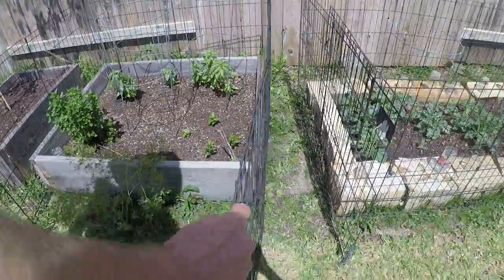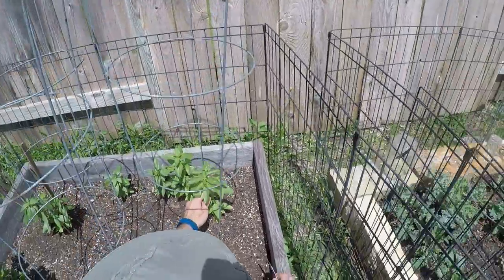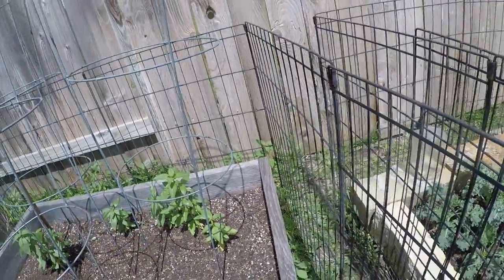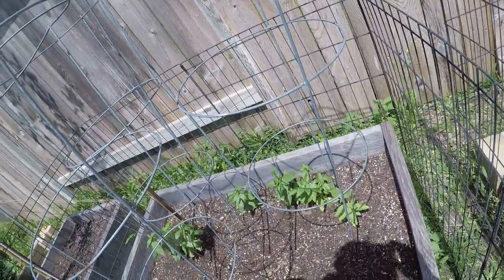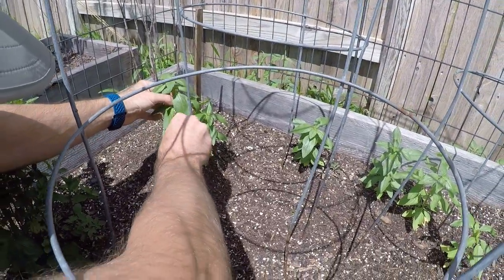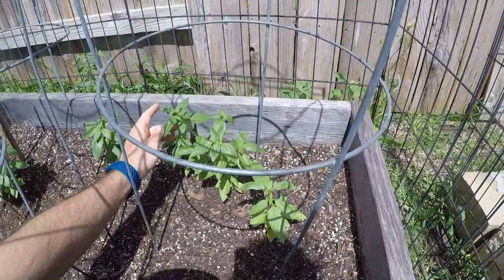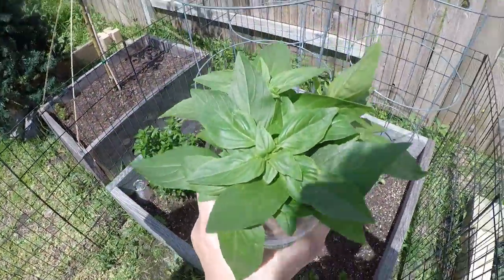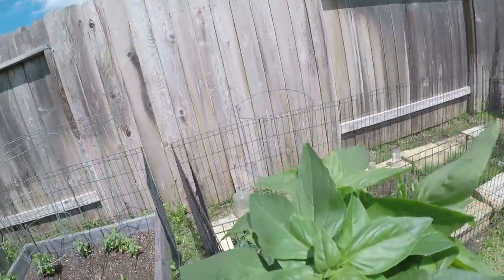Season 2020 / Episode 071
Growth Diary: Season 2020  / Episode 071
May 17, 2020 . Harvesting Basil / Первый урожай базилика